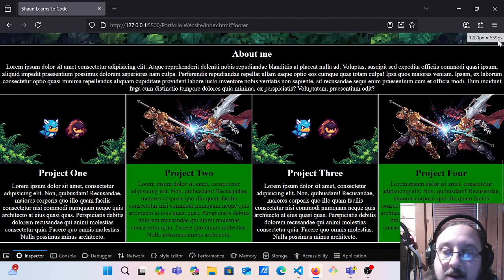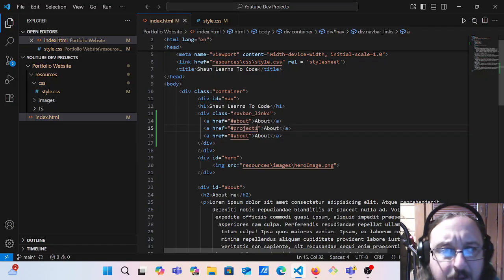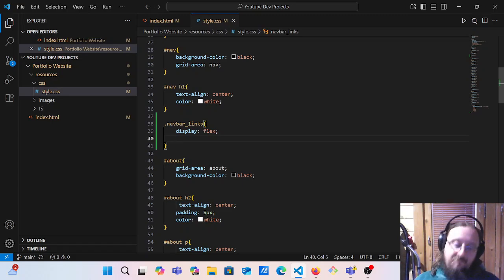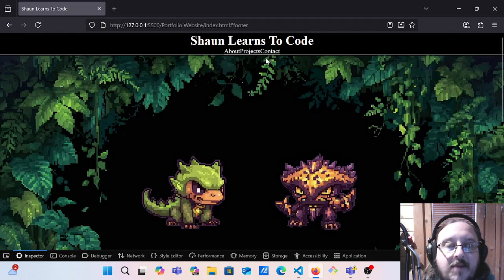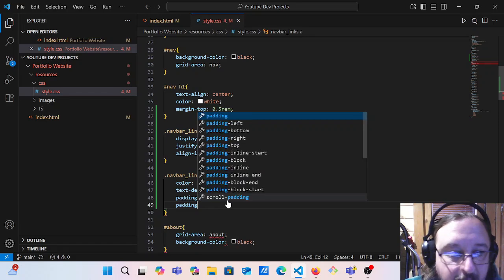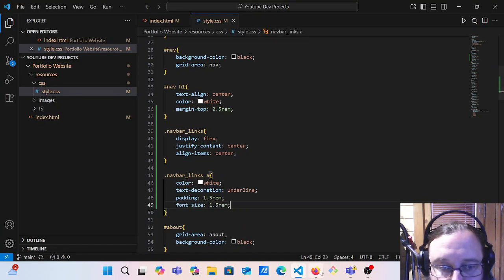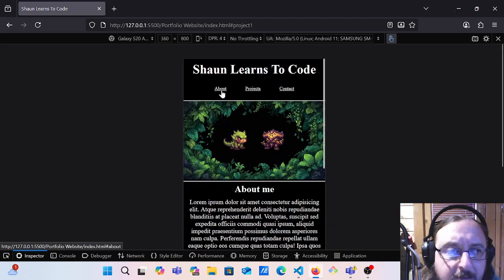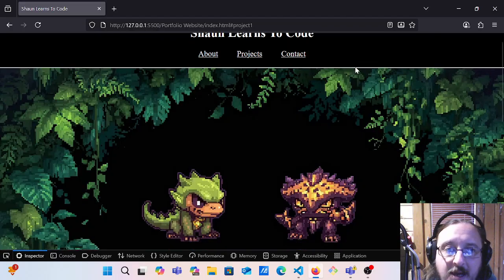Coding Project Challenge Day 5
Hi, Guys, and welcome back to Day 5!
Today we will add basic navigation to the site and making them responsive.